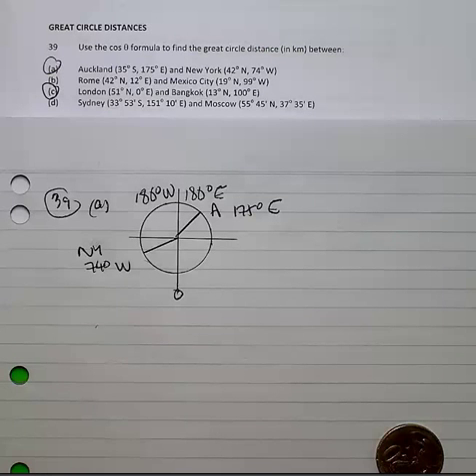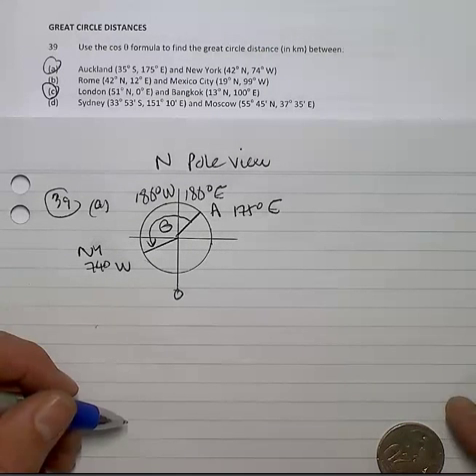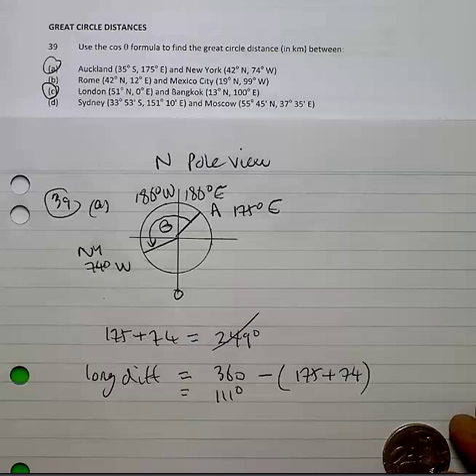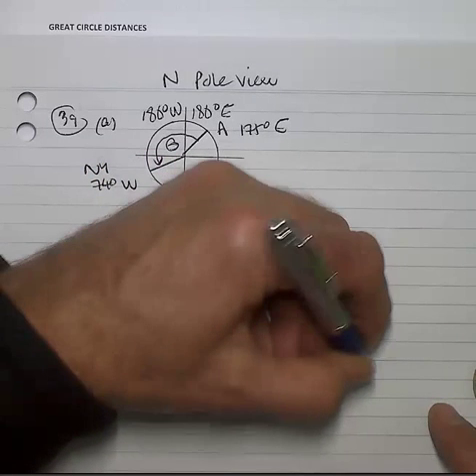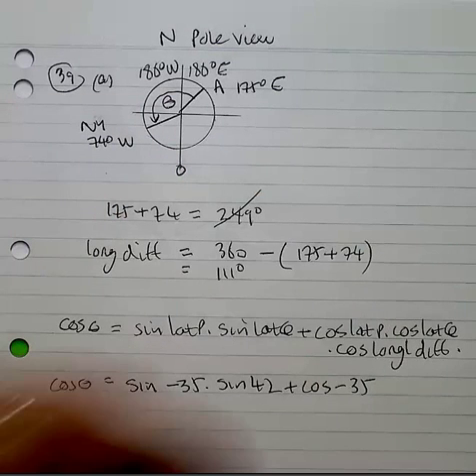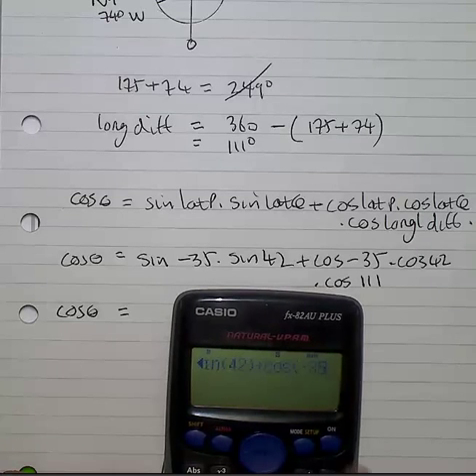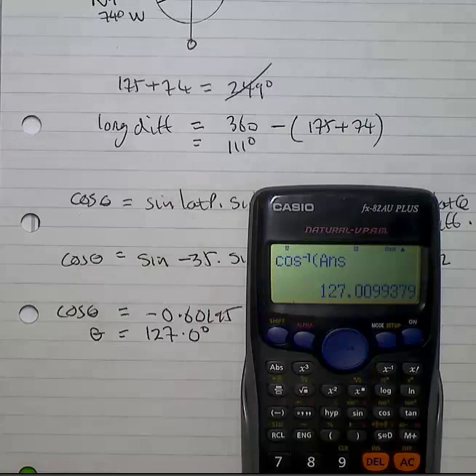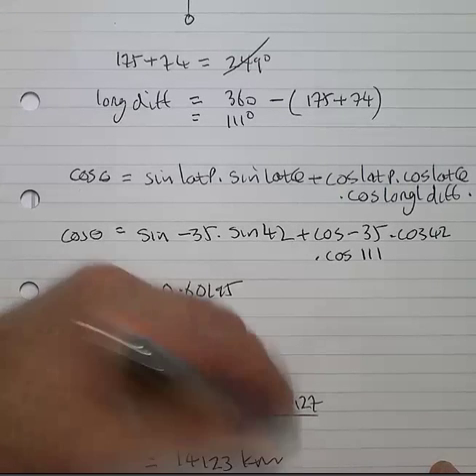TRIG Set 3 39 a